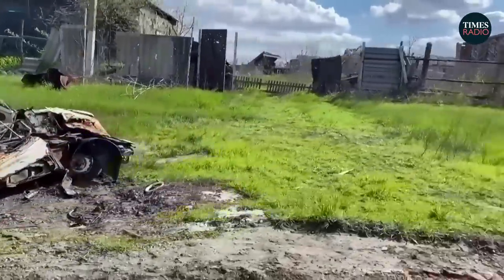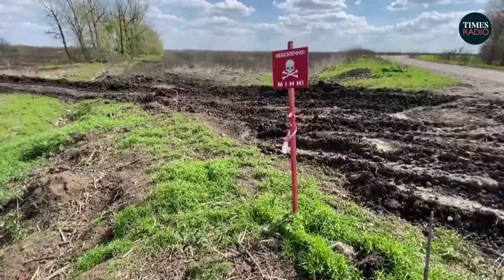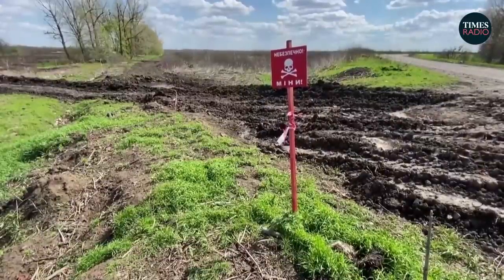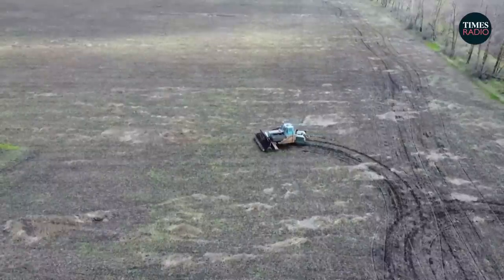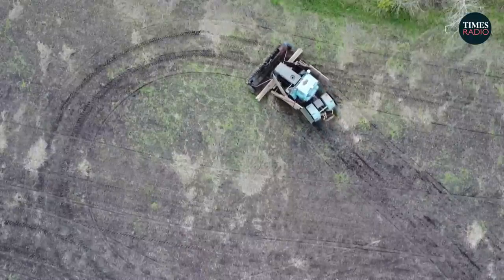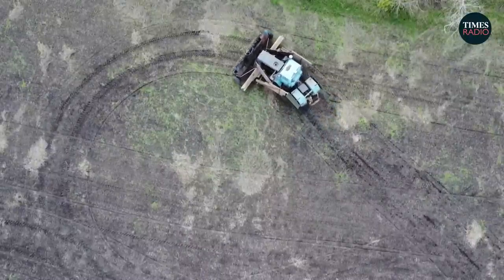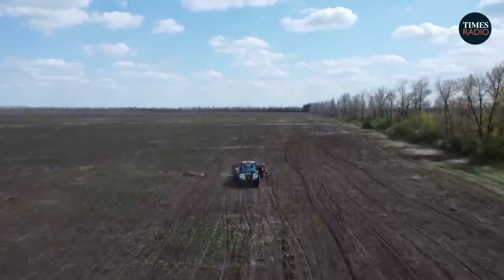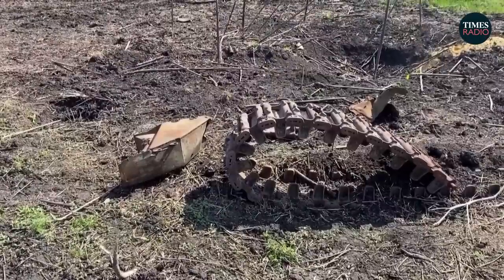This Ukrainian farmer is de-mining Kharkiv with a tractor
A Ukrainian farmer has come up with a novel idea to remove mines left in his fields after Russia's invasion.

Oleksandr Kryvtsov, the general manager at his agricultural company, has kitted out his tractor with protective panels stripped from Russian tanks and operates it by remote control.

He came up with the idea after deciding he couldn't wait for overworked official deminers to clear his field in the village of Hrakove.

“We started doing this just because the crop sowing time has come and we can’t do anything, because the rescue services are very busy.”